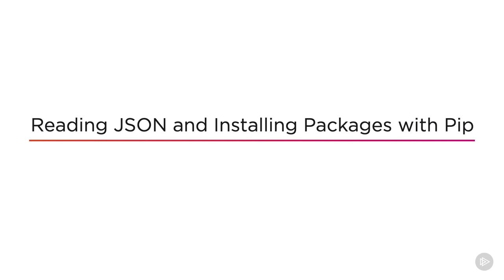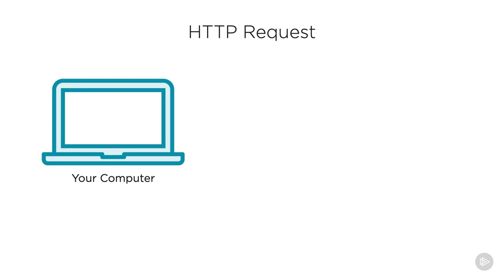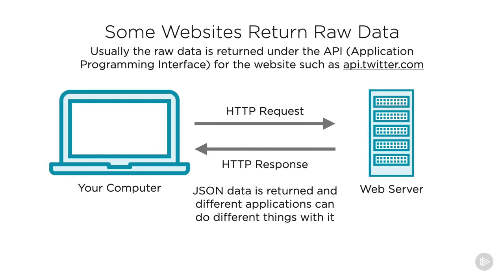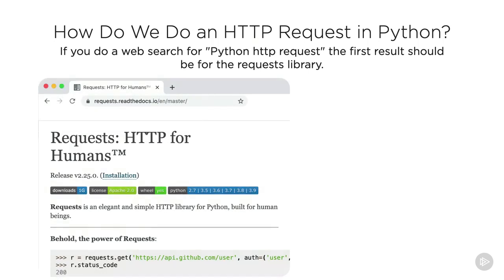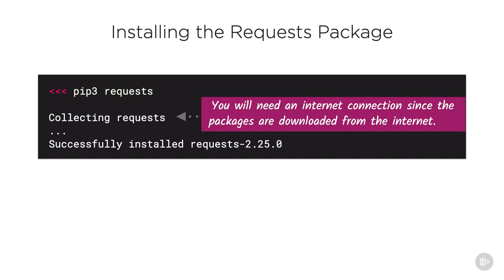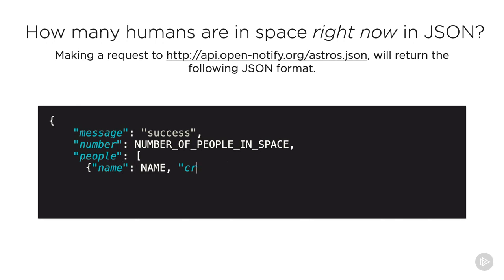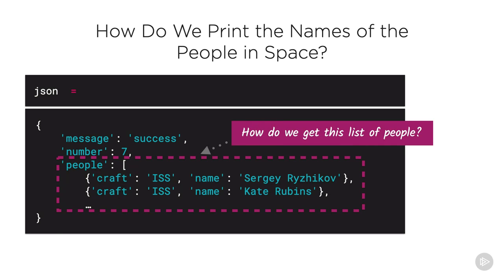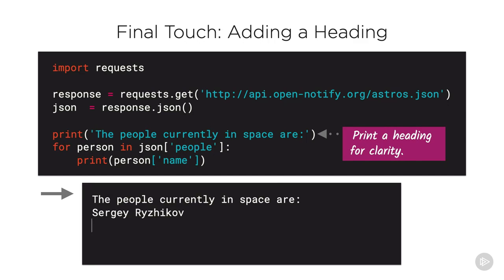reading json and installing packages with pip